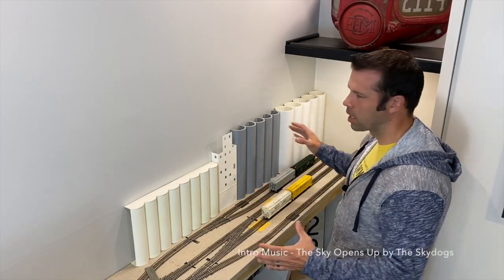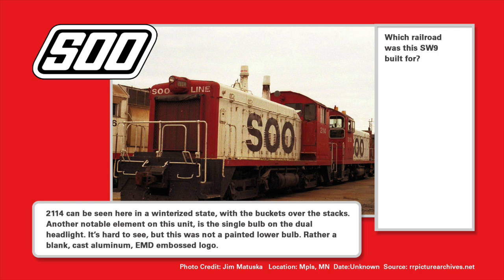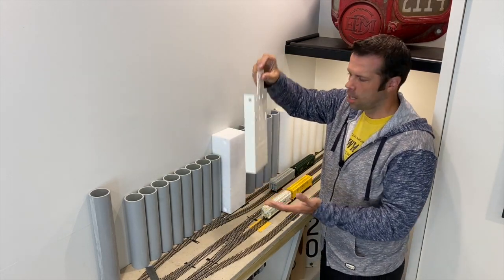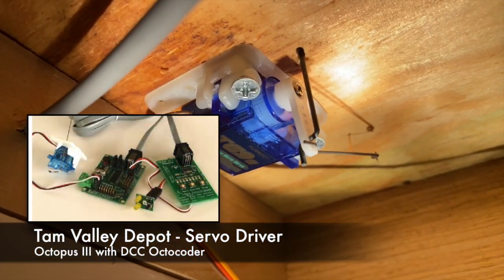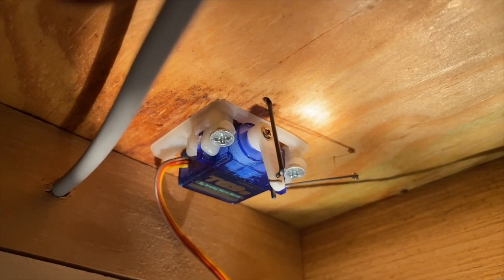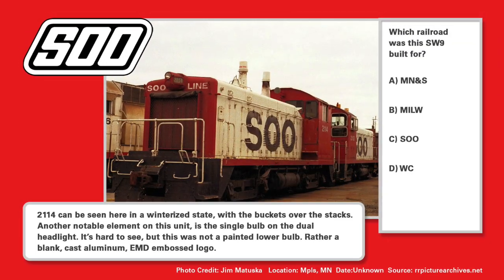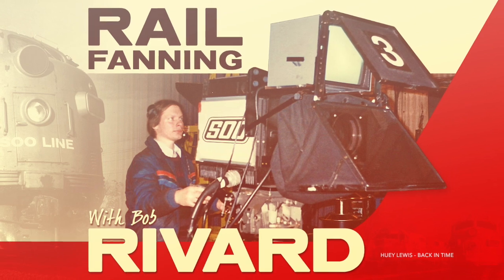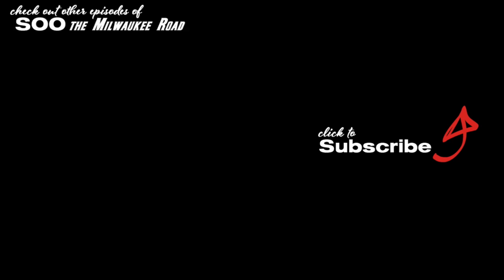S04E09 - How to create silos, automate turnouts with switch stands & go back-in-time w/ Bob Rivard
In this episode we take a look at the General Mills Elevator, show the automation of the Lines West switch stand and take a trip "Back-n-Time" with Bob Rivard to see the Hiawatha Elevator District, circa 1986.